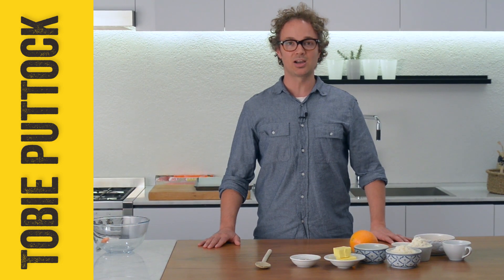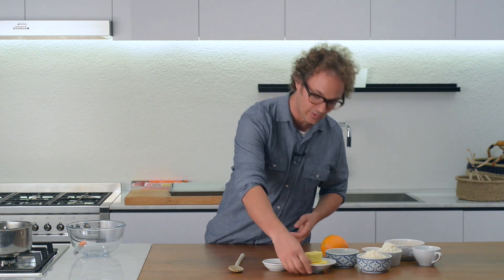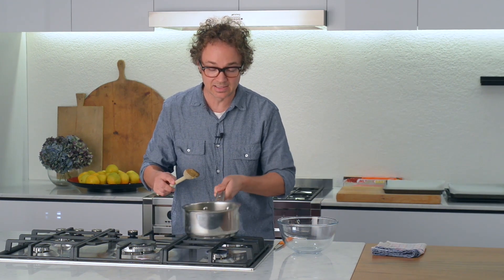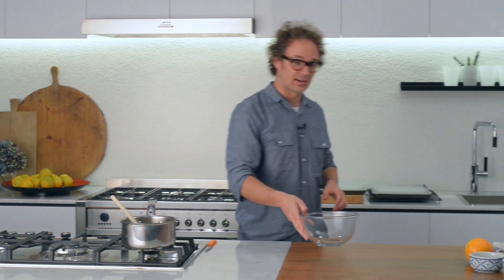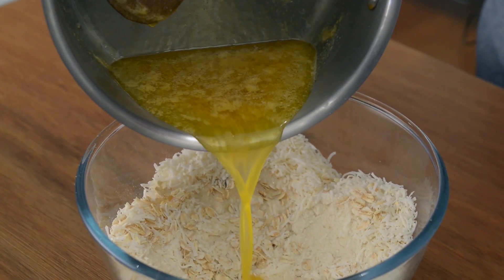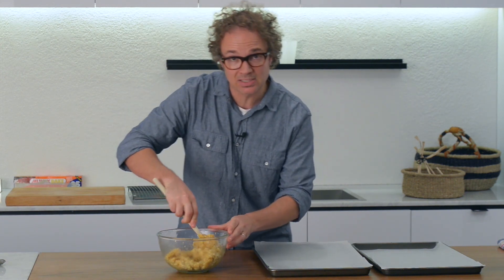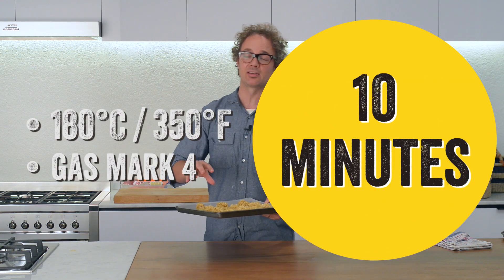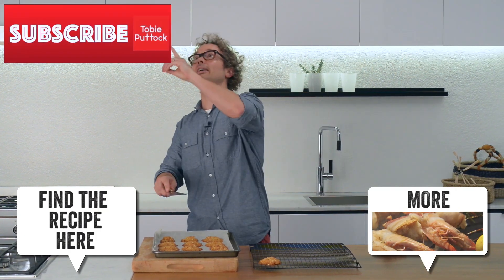Anzac Day Biscuits | Tobie Puttock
Ozzie cousin of the Food Tube family Tobie Puttock is cooking up this classic biscuit recipe to mark Anzac Day - the Australasian day of remembrance. Sweet, crisp and super easy to make, Anzac Biscuits were first developed in World War I when wives wanted to treat husbands serving in the Australian and New Zealand Army Corp (ANZAC). Full of tasty oats, desiccated coconut and golden syrup these biscuits have stood the test of time and are as popular today as they were almost a century ago.

x